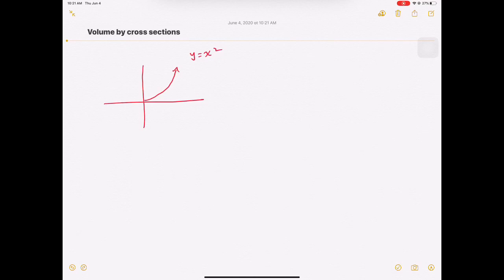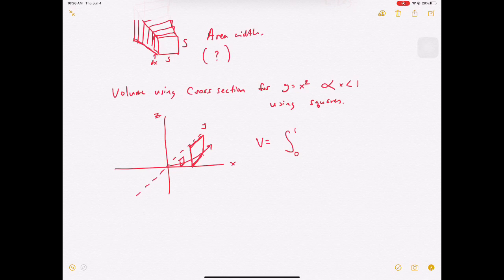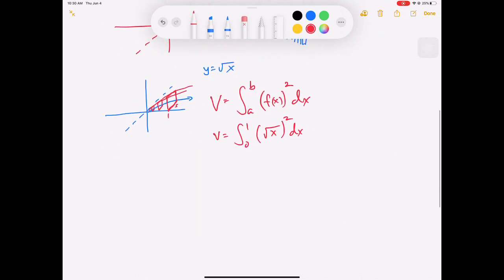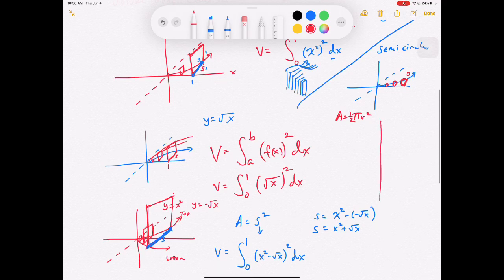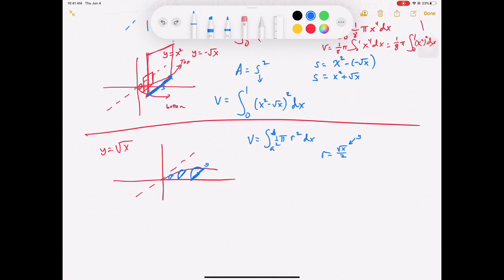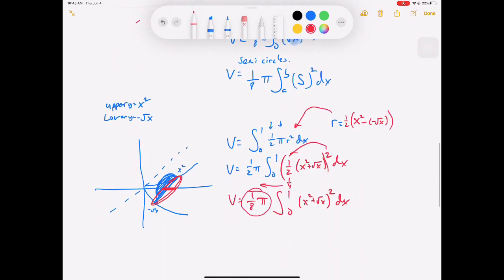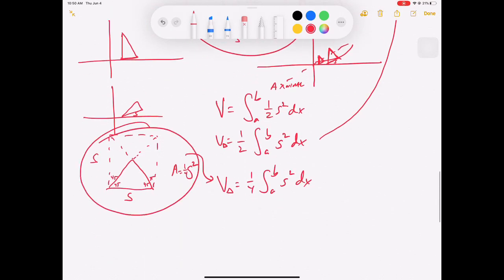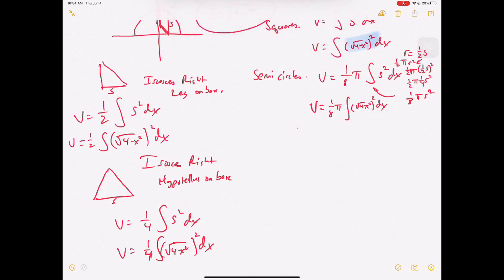Calculus a B volumes by cross sections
Funny volume using a square semi circle and right isosceles triangle